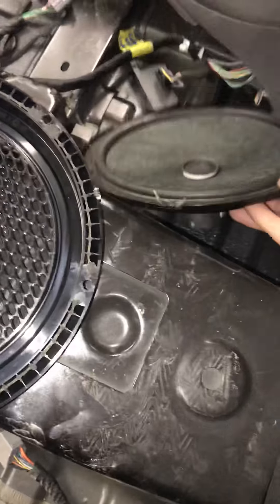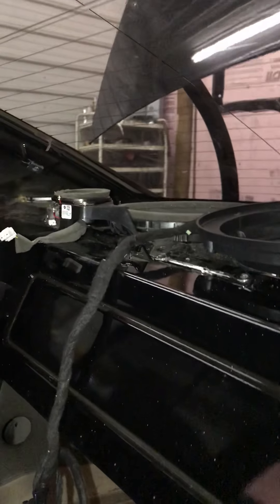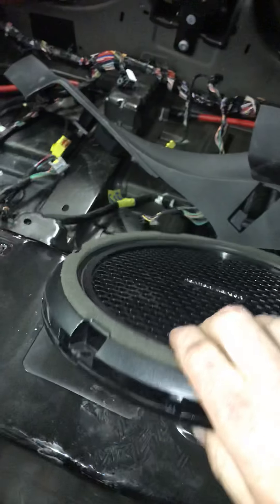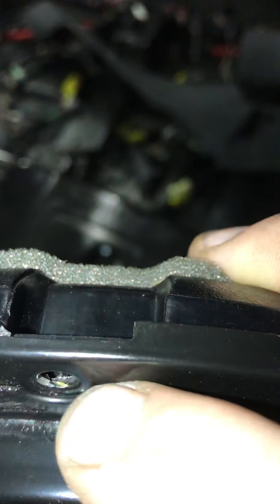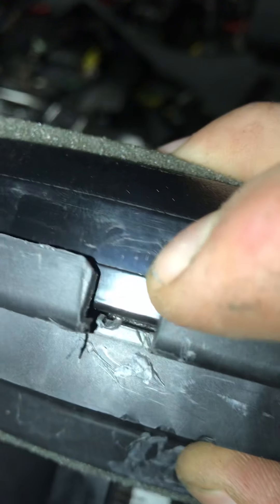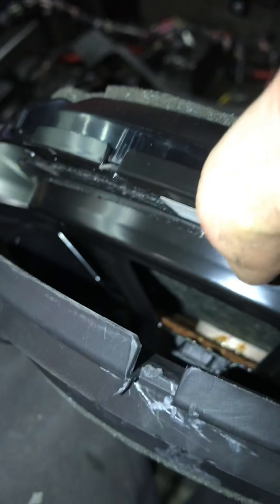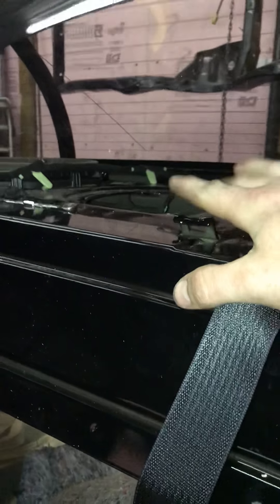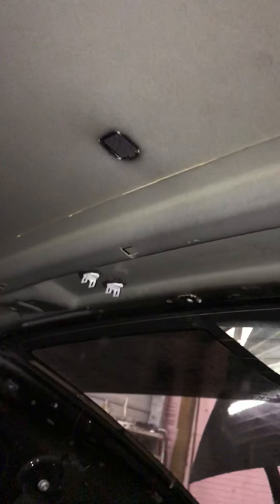2018 hellcat Harmon kardon factory sub removal (part 2)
Had to make a second video to show my mishap and let ppl know so you won’t make the same mistake I did